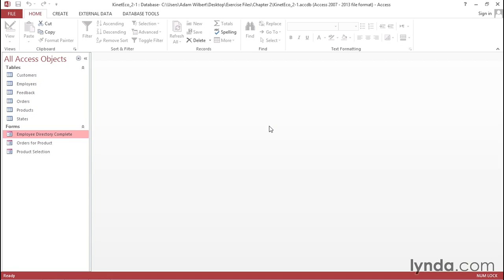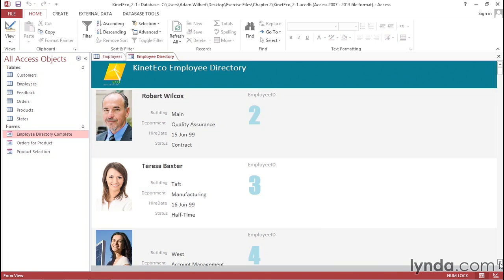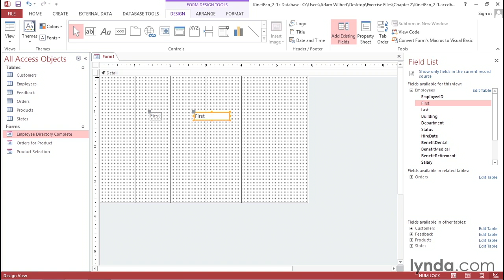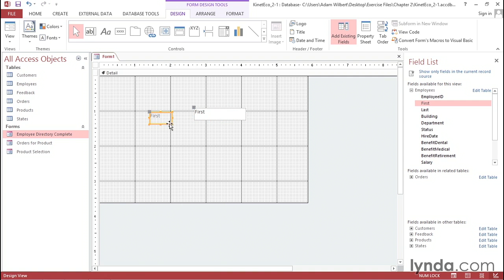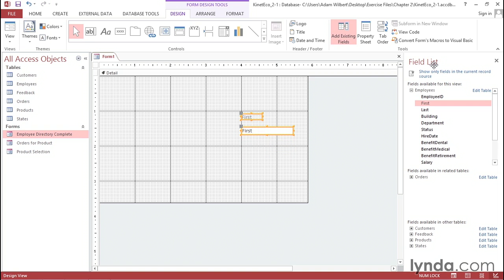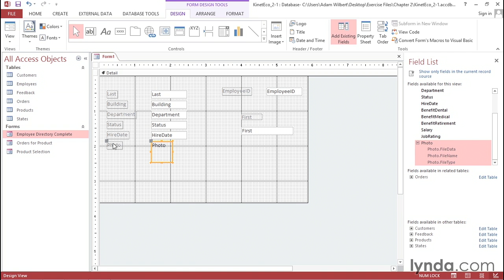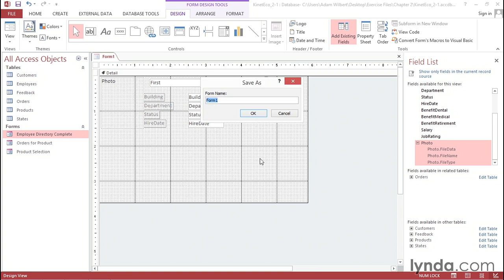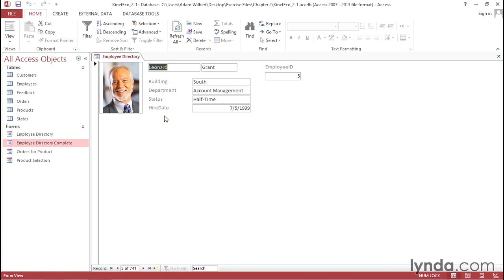9\Organizing the form elements